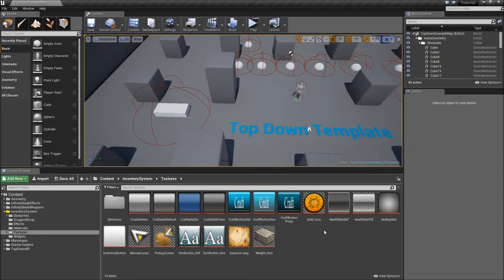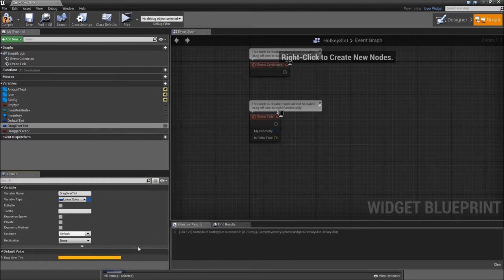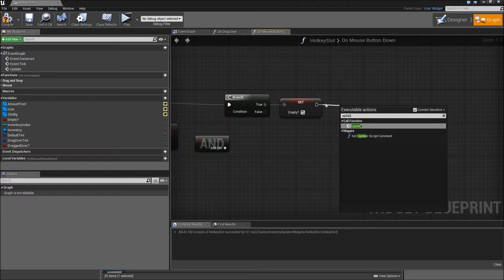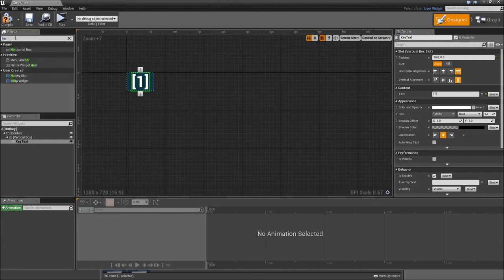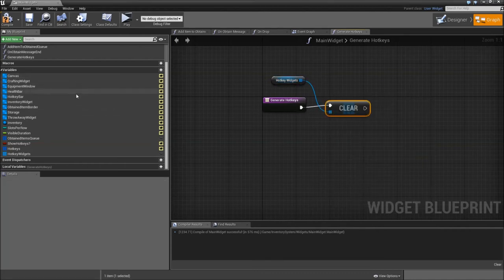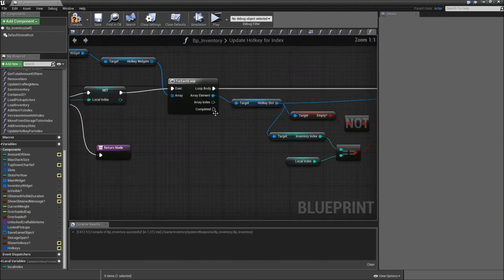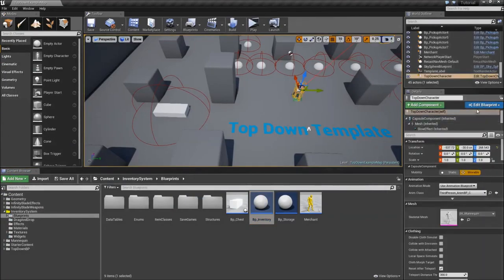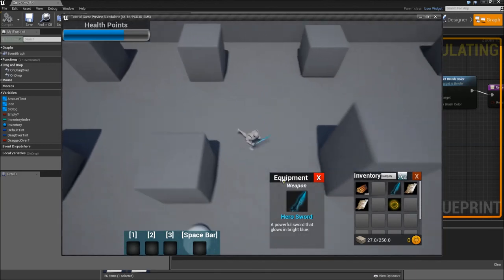[Eng] Slot-based Inventory System: Adding the Hotkeybar #031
This will be the last video related to the inventory system series and to finnish this series appropiately we finally add the hotkeybar to our project. The series was a lot of fun and i wil definetly continue making tutorial videos. In some days i will upload a video giving you a link to the released project and present all the different options for the next series.